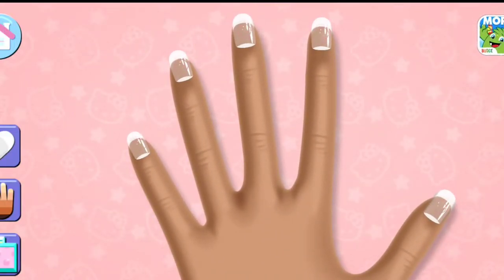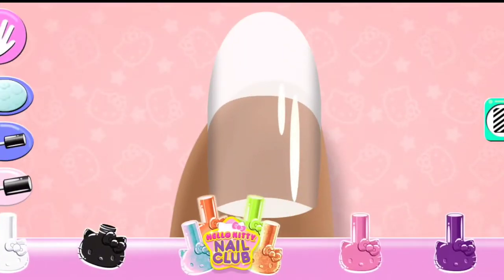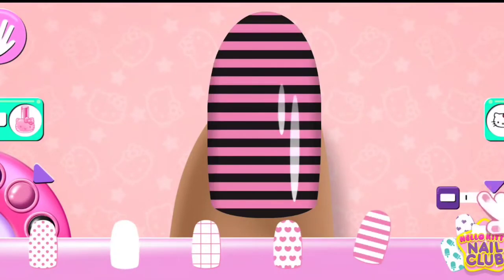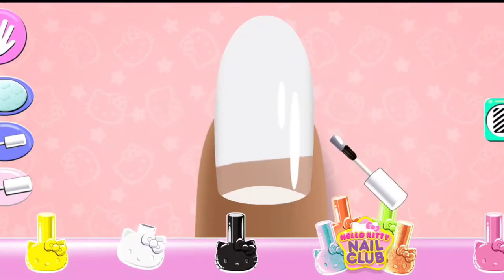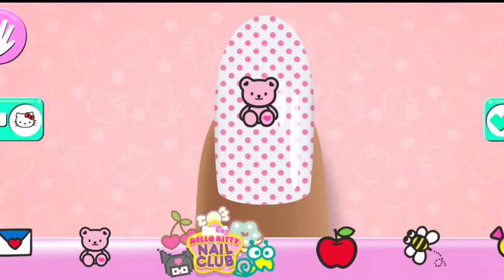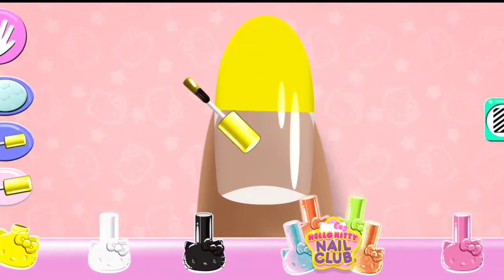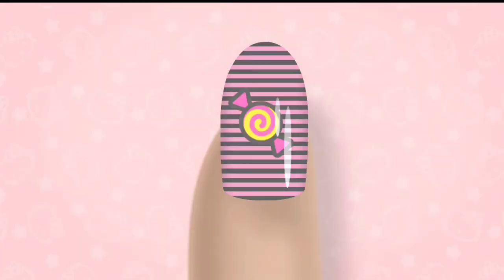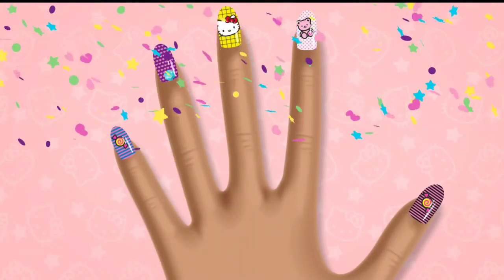Hello Kitty Nail Salon - kids App 👶No Copyright Videos👶 nailsalon kidsgames kidsgamevideo Clip 20